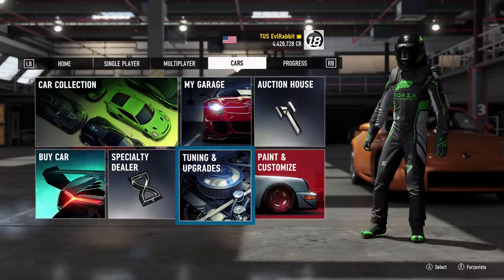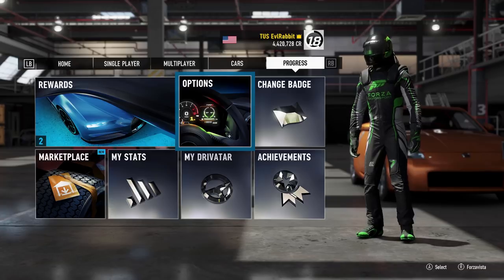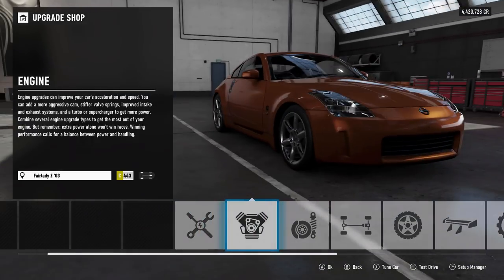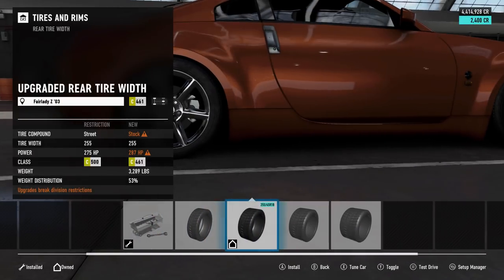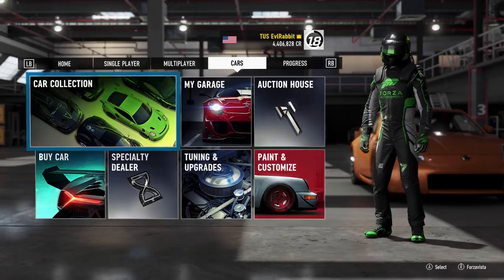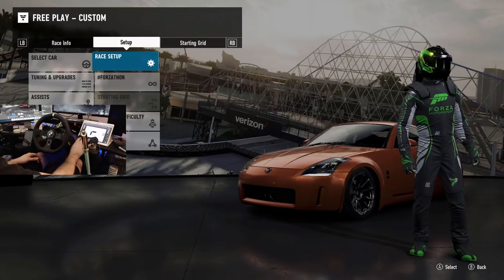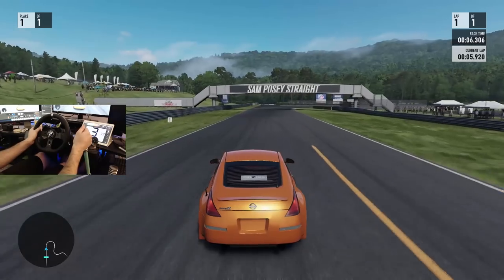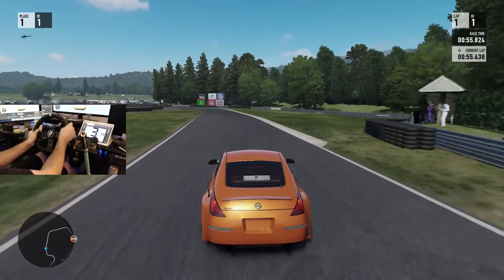Drift Tutorials & Tips / Logitech g920 / Car set up / Wheel settings / Forza 7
Building a car and showing wheel settings for drifting on a g920 with stock size rim

Drivenrg.com